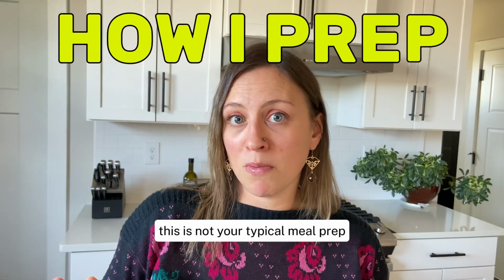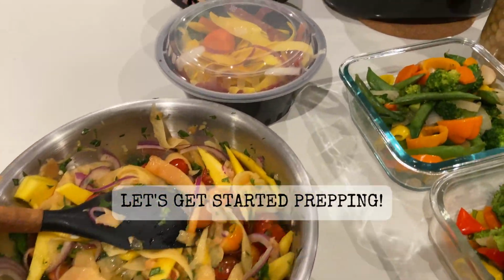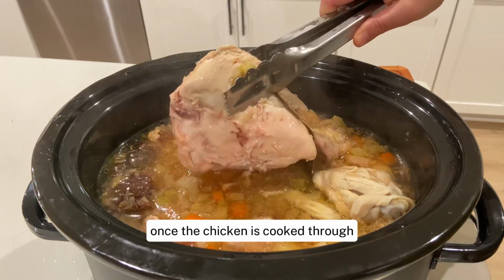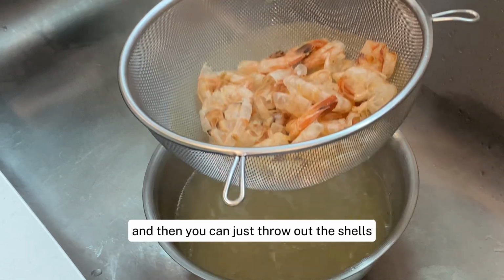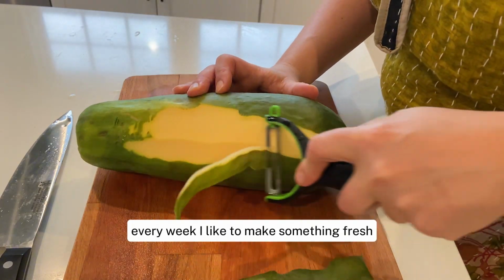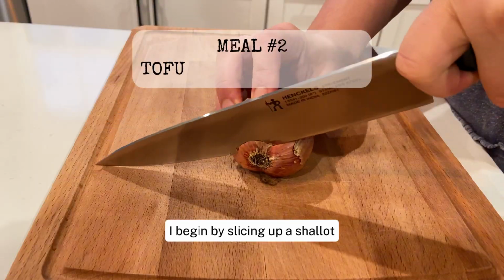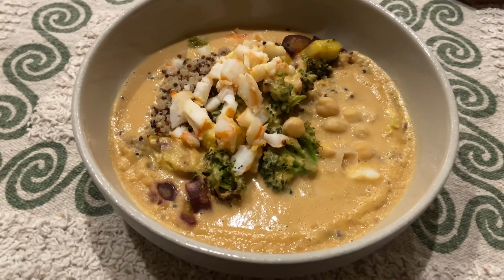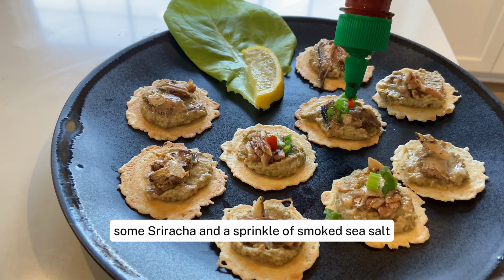How to feed a family with a senior (soft & low salt options) / multigenerational meal prep & recipes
Are you living in a multigenerational home with kids, parents, AND grandparents?  If the answer is yes, you are probably no stranger to the difficulties of getting soft and low sodium meals on the table for your elder loved one...while trying to make the rest of the family happy.

If you are on the struggle bus...I'm here to help!

Last year, my partner and I moved her 84 year old mom in with us to become her caregivers (she has dementia).  And Lola requires soft and low sodium food. For her, low sodium means around 1,500mg of sodium a day (doctor recommended).

I did not want her feeling left out by serving her something completely different from the rest of the family.  So I started to figure out how to serve food that made everyone happy.  The means I serve meals two ways.  A softer and lower sodium version for our aging parent and a regular version with more texture, a little more sodium and sometimes spice for the rest of the family.

Ever since Lola moved in, we also found ourselves needing to make almost every meal at home.  Because of her dietary restrictions, eating out can be challenging.  Plus inflation is CRAZY these days, and it's just a lot cheaper to eat in.

Because of this I need to make pretty much 3 meals a day, 7 days a week for a family of four...which is a lot of work if you don't rely to much on prepared and processed foods.

So I started to come up with a system.  I had a few goals...
-Healthy Meals -  (for us this means loosely following a blue zone / Mediterranean diet...which meals a plant heavy, Whole Foods diet, with smaller amounts of animal products and processed foods)
-Meals two ways - I needed to be able to make meals two ways.  A soft and low sodium version for Lola and a regular version for the rest of the family.
-Streamline the process - I did not want to live in the kitchen!!  Life is busy and I don't want to spend all of my time cooking. So I came up with a meal prep that allowed me to front load my work at the beginning of the week and then quickly throw together meals all week long.
-Variety and tasty - We LOVE food around here.  So the type of meal prep where you repeat the same meals all week does not make us happy.  So instead I ingredient prep more like a restaurant.  I mostly prep ingredients that I can mix and match all week long to create a large variety of meals.  I prep starches and/or grains, veggies, protein, sometimes a broth, sauce, or soup.  And then I usually prep a few things to help me add texture to our meals like a toasted nut mix, pickled veggies, or a raw slaw.
- Food for your brain - Lola has dementia, so I try to find foods that are believed to be good for your brain health, such as healthy fats and omegas and include them in our meals and snacks throughout the week.

In this video I will show you how I food prep for the week.  I have recipes for a lot of what I did.  If needed, just pause the screen when they come up and screen shot them for easy use.  Then I will show you how I made some meals with those prepped ingredients.

0:00 Meal prep for a family with senior
3:17 What I prepped
4:56 How to food prep for a family
5:52 Low sodium slow cooker chicken soup
8:35 Roasted vegetables for meal prep
9:22 Butternut squash coconut shrimp soup
12:29 Pressure cooked chickpeas
13:07 Sautéed vegetables
13:55 quinoa and soba noodles
15:00 Papaya and mango salad
16:24 Peanut coconut crunch
17:06 meal 1 butternut squash coconut soup
17:49 breakfast for an aging parent
18:29 Meal 2 tofu spinach quinoa healthy breakfast
19:45 Meal 3 chicken soup and papaya salad
21:15 Meal 4 shrimp lettuce cups and soup
21:59 Meal 5 easy breakfast tofu omelet
23:41 Snack for a senior sesame spread and sardines
25:43 Meal 6 peanut noodles for a grandparent

Olive You So Matcha